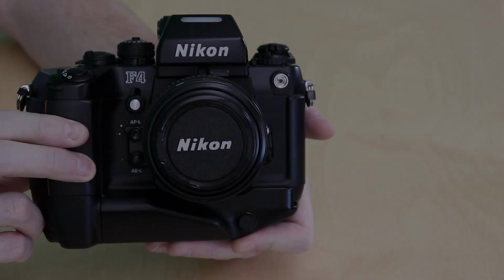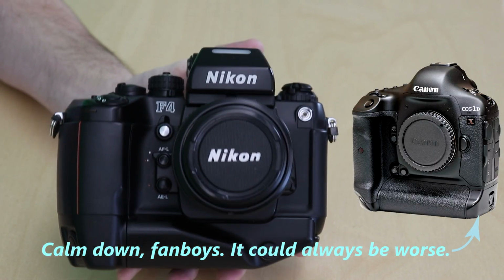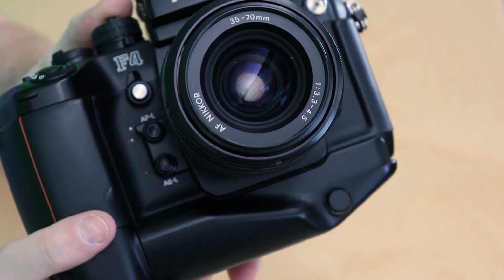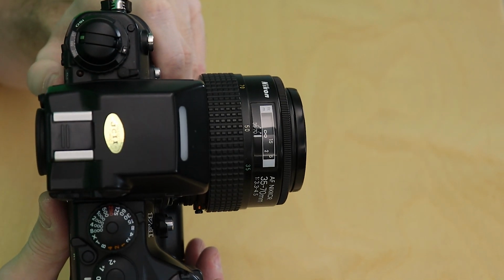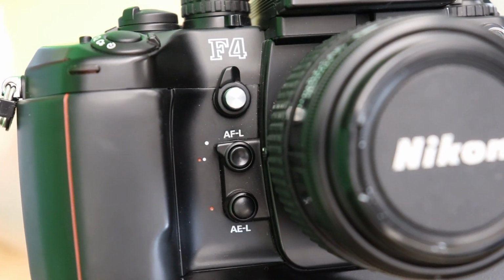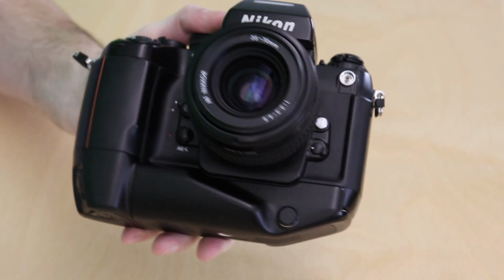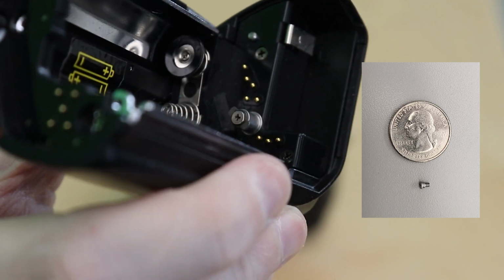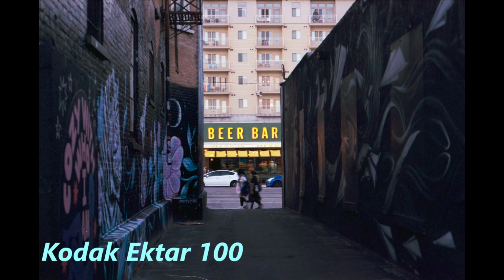Nikon F4 - Three-Minute Review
This three-minute review covers the Nikon F4 camera.

Film developed by Essential Photo Supply and scanned by me on an Epson V600.